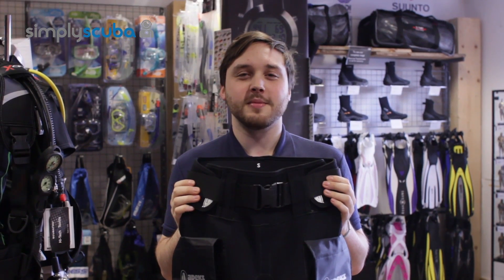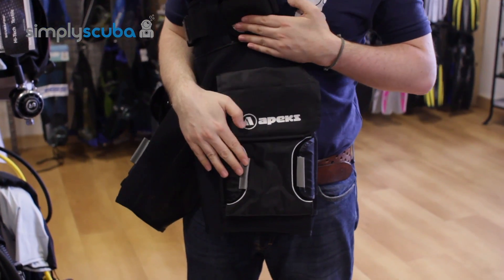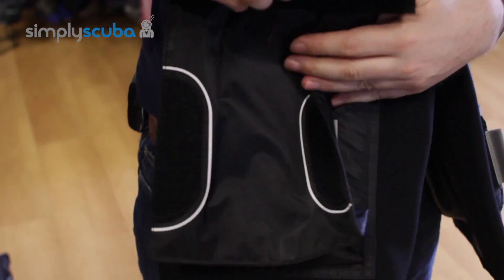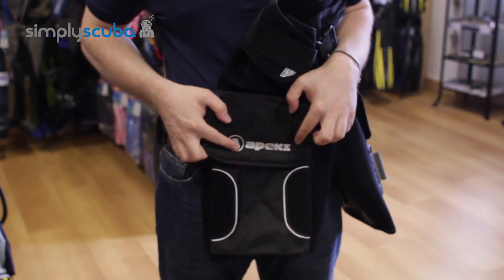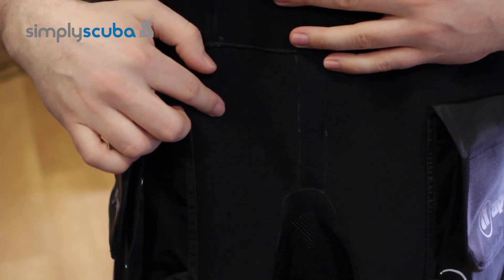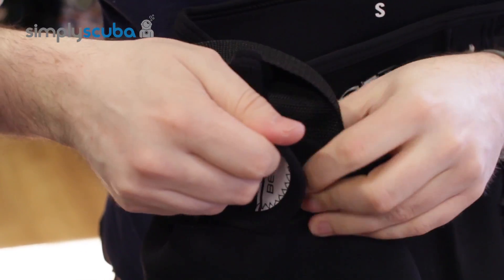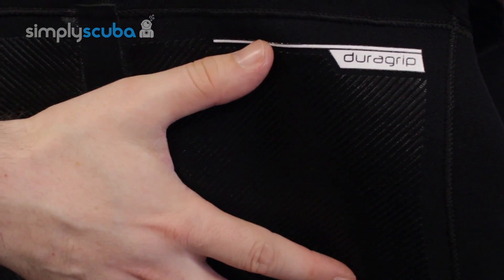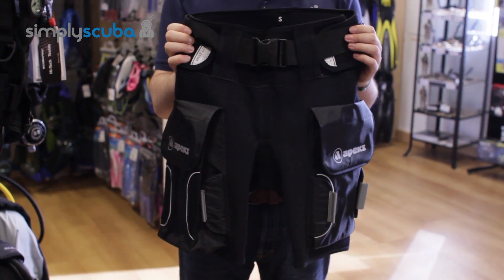Apeks Tech Shorts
Apeks Tech Shorts are suitable for any watersports and can be worn by themselves or over your wetsuit to add thigh pockets and a grippy seat section.